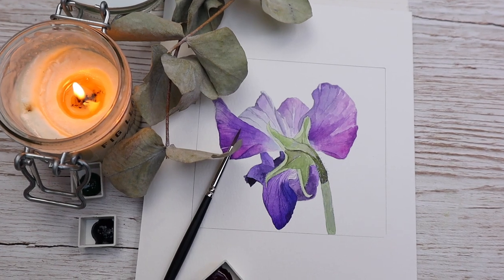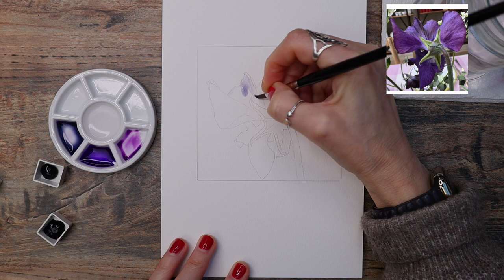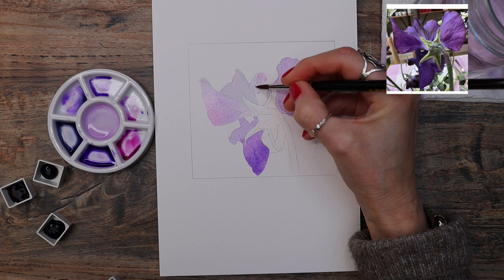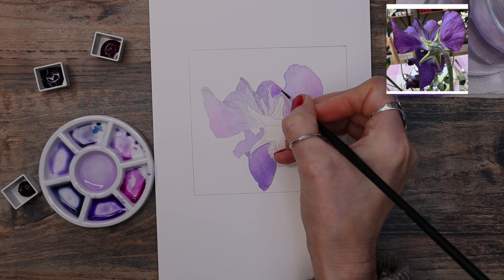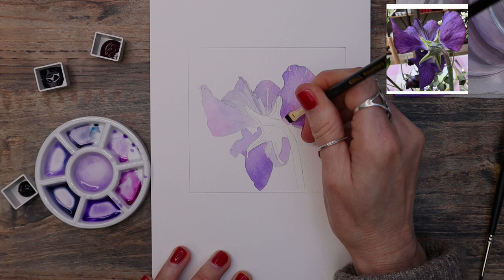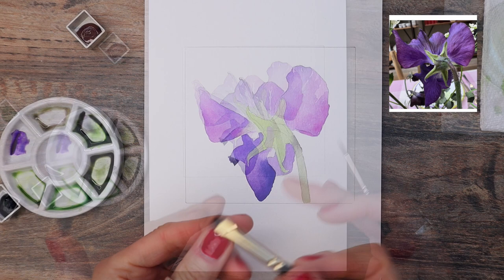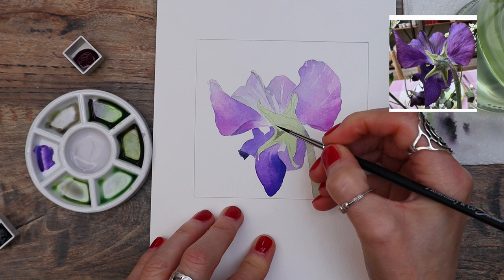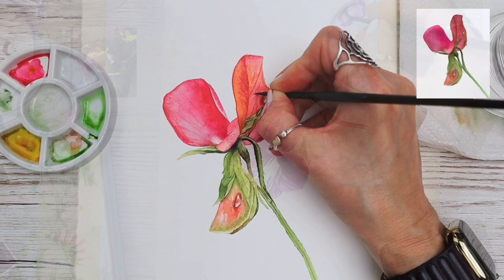Making the most of your Watercolour Layers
It can sometimes be a struggle layering with watercolour - sometimes the paint just will not do what you want it to do - in this full tutorial I will show you how to paint this purple sweet pea flower and how to make the most of your layers, with tips on how to make a better botanical painting.  I have listed all the materials below, but please use what you have.  If you are struggling matching colours let me know and I will help you.

All of our tutorials on YouTube are full length and step by step - we want to make watercolour accessible to everyone - no matter what your level.

BRUSHES (All from Rosemary & Co)

(all synthetic)